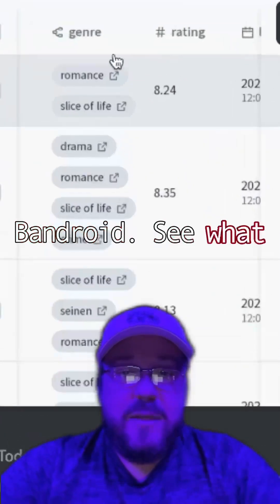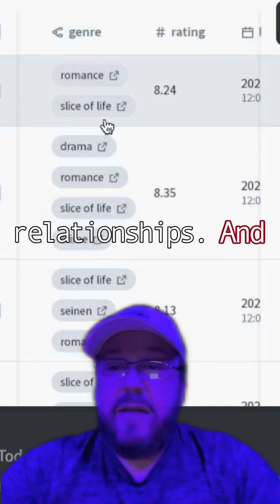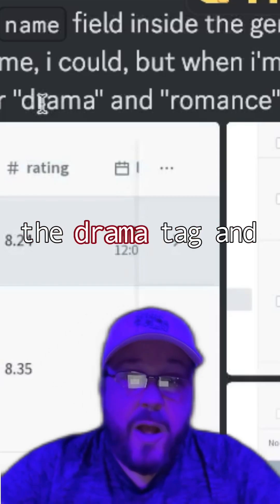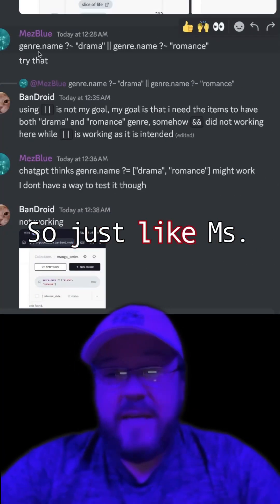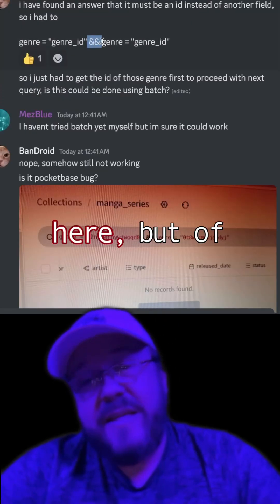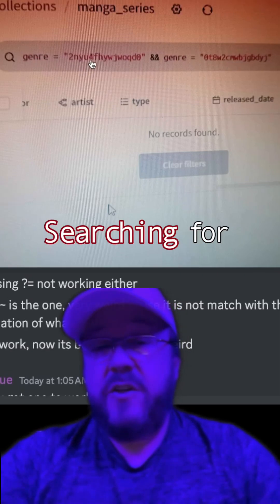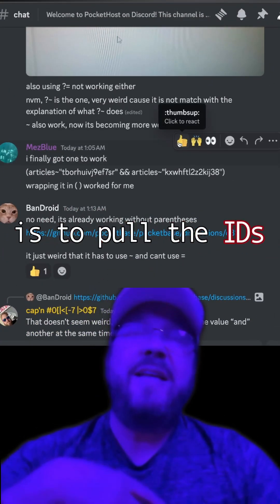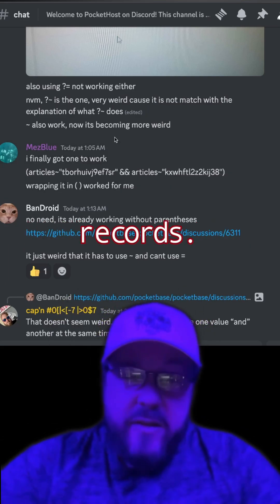Can PocketBase do TAGS?